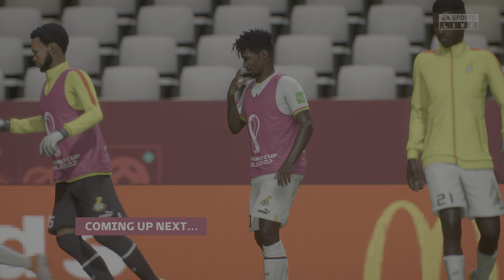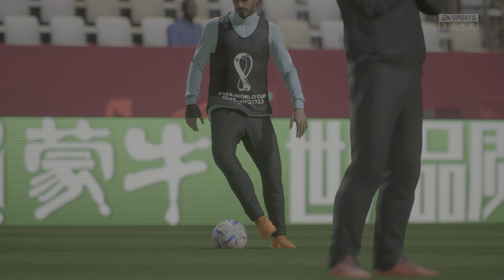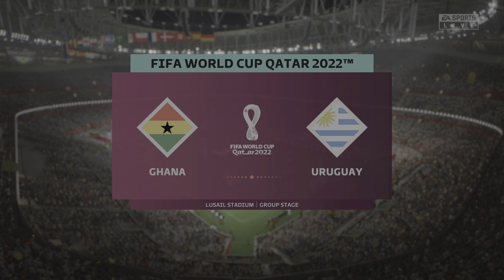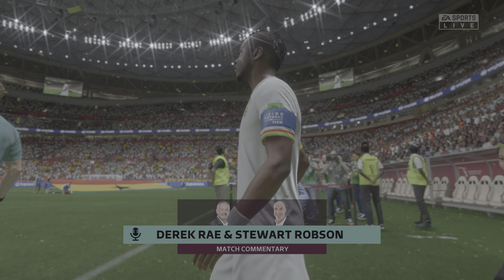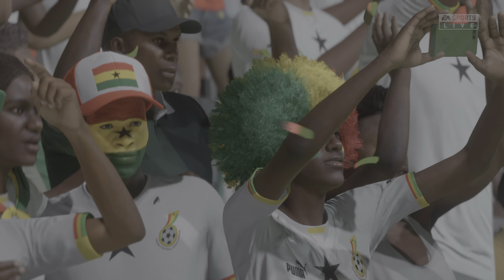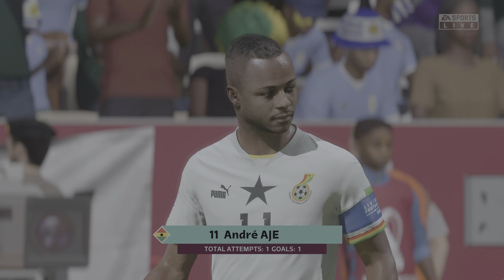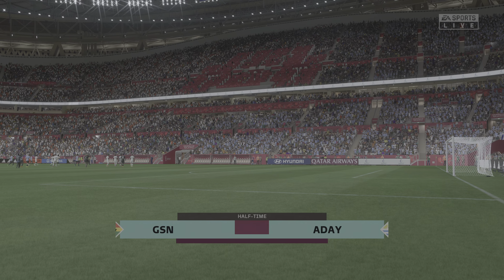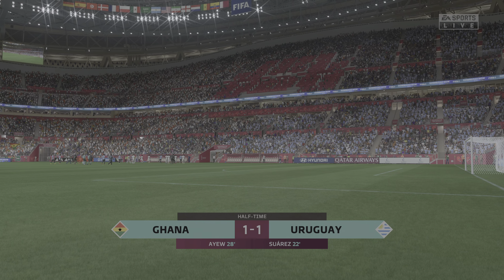ملخص مباراة غانا والأوروغواي -الأوروغواي يفوز على غانا ويغادر كأس العالم و توقف مسيرة سواريز نهائياً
منتخب الأوروغواي يفوز على غانا ويغادر كأس العالم

335 k

فين سواريز

ملخص مباراة البرتغال والأوروغواي - البرتغال تهزم أوروغواي وتبلغ ثمن النهائي